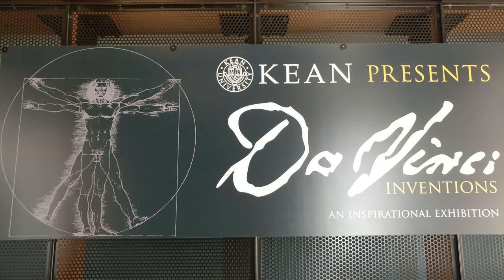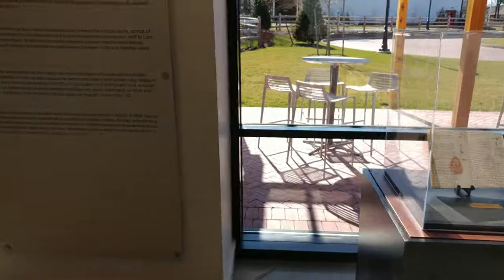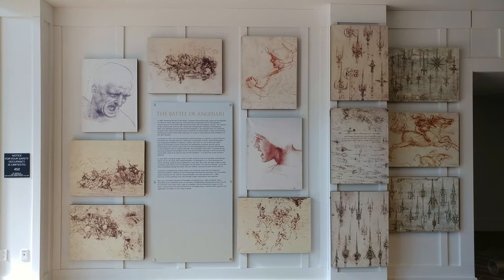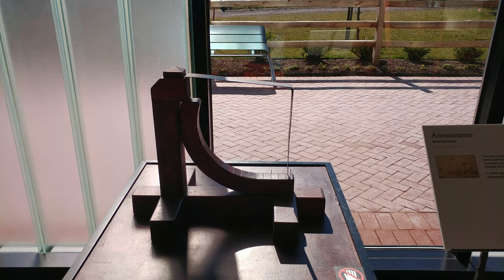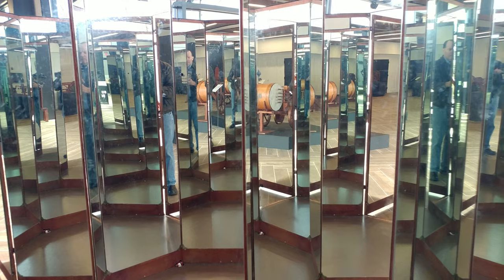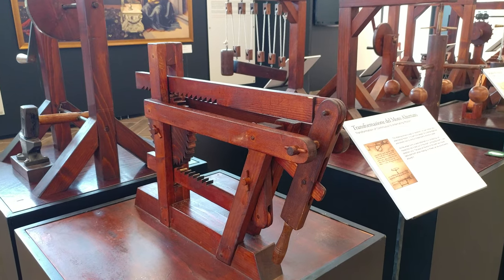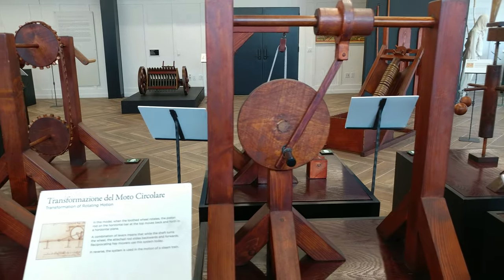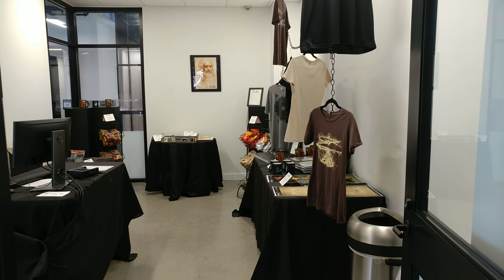Leonardo DaVinci INVENTIONS by GRAND EXHIBITIONS on DISPLAY AT KEAN COLLEGE EXHIBIT HALL